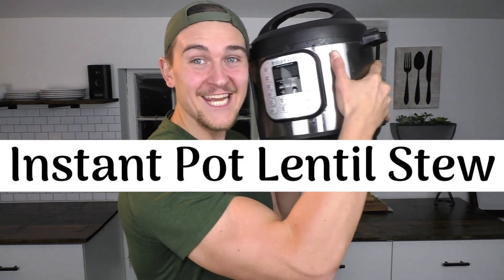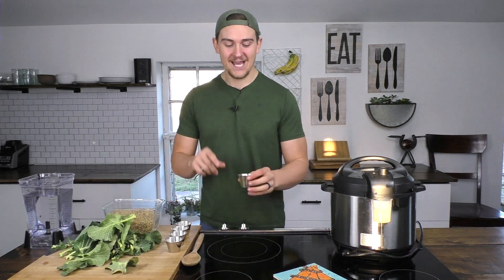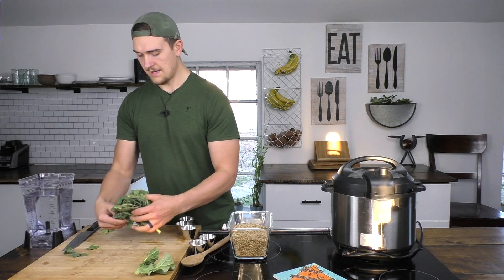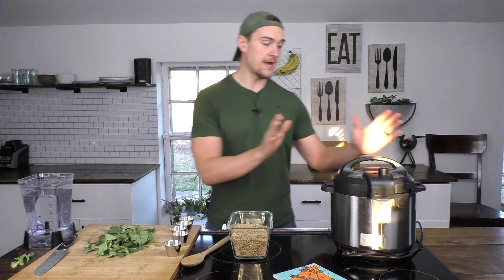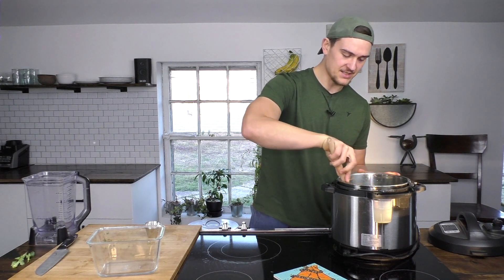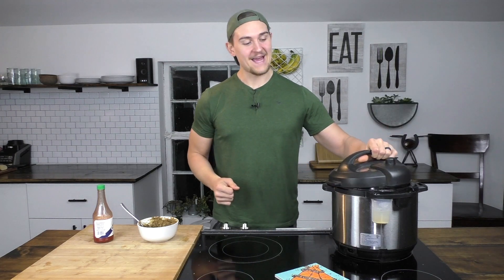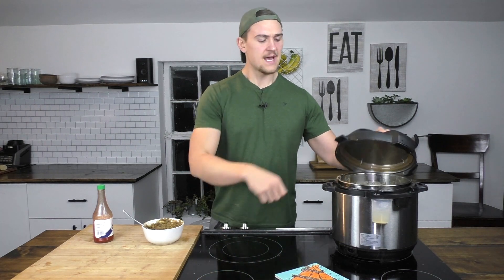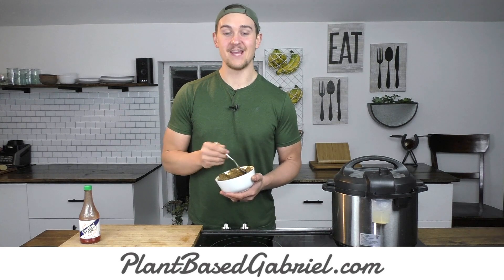Instant Pot Lentil Stew